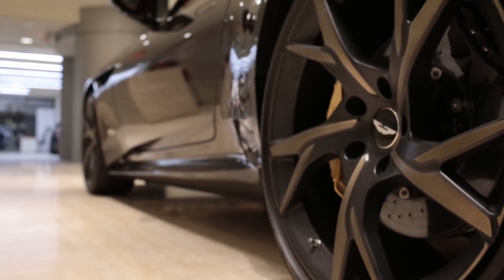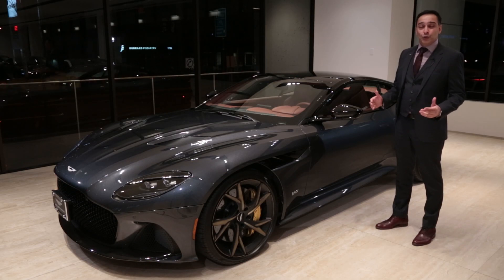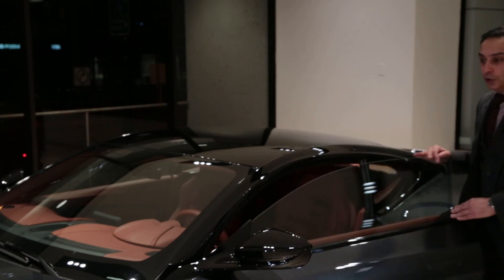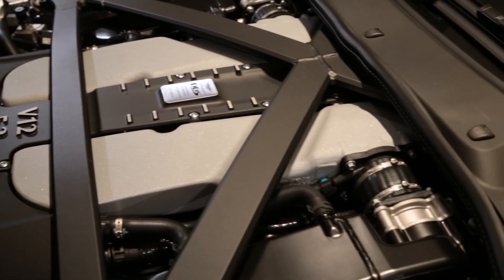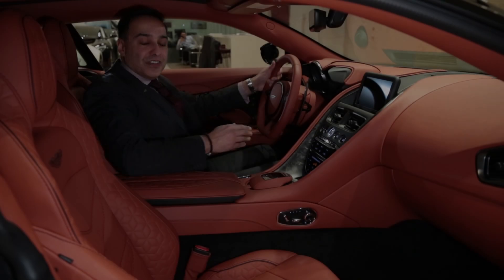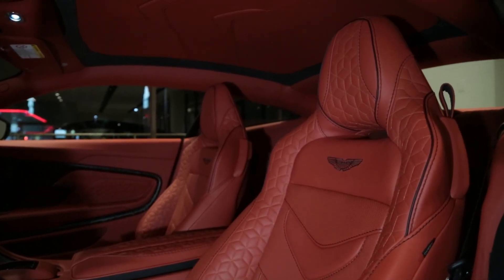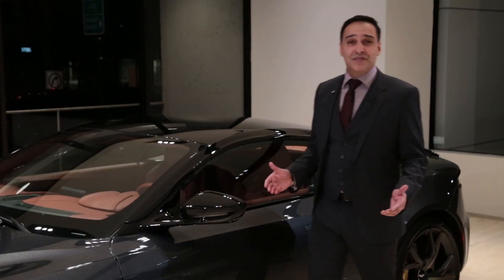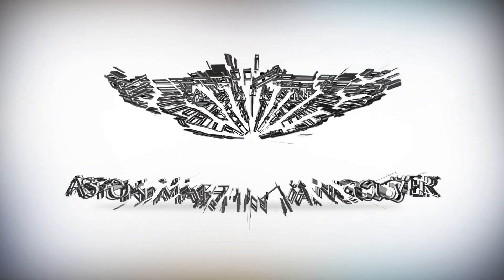2019 Aston Martin DBS Superleggera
Aston Martin Vancouver: Mark Cheema introduces the new 2019 Aston Martin DBS Superleggera!

Every Aston Martin is formed of over 5,000 pieces and each is crafted and evolved wit meticulous care.

Please come in and visit us at 1770 Burrard St,
and experience the all new Aston Martin DBS Superlggera.

My name is Mark Cheema
Sales Executive at Aston Martin Vancouver
Part of the Dilawri Group of Companies.